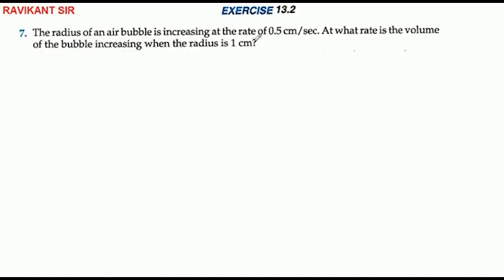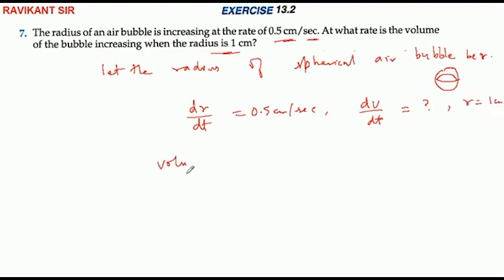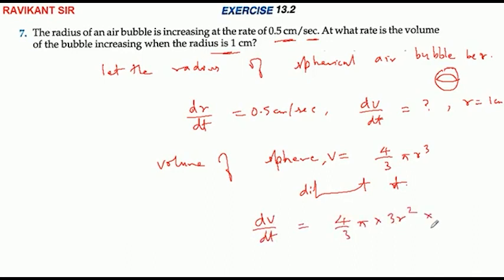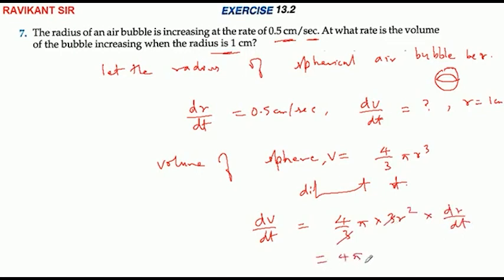The radius of an air bubble is increasing at the rate of 0.5 cm/sec. At what rate is the volume of t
The radius of an air bubble is increasing at the rate of 0.5 cm/sec. At what rate is the volume of the bubble increasing when the radius is 1 cm?